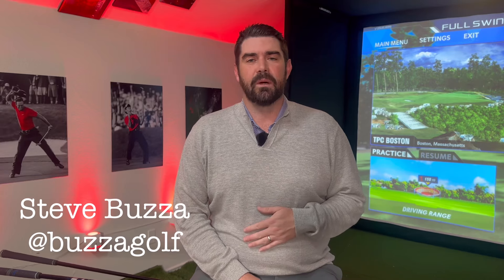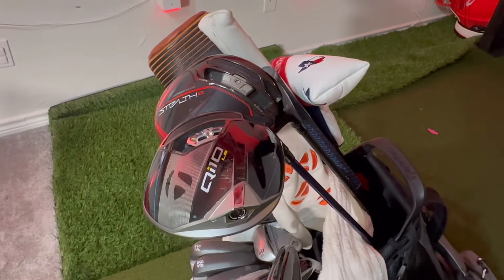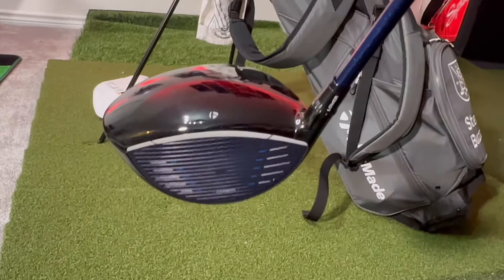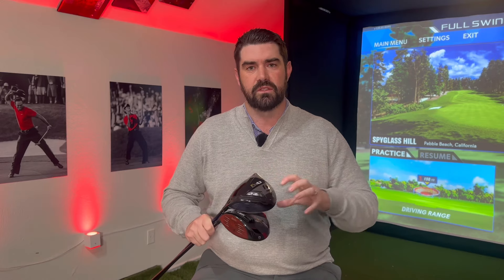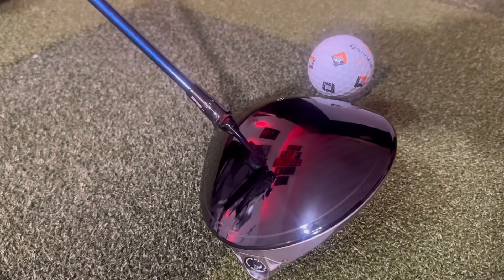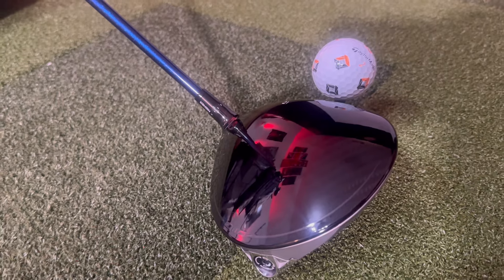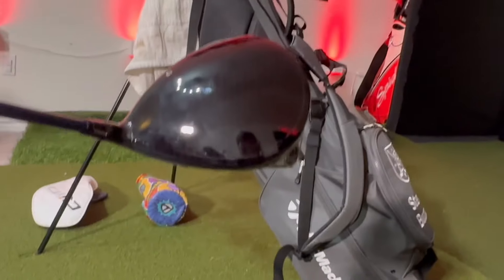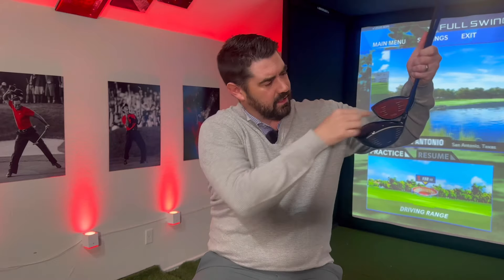Taylormade Qi10 Driver (faster with better looks)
My new gamer arrived last week so this is my initial review.

Have you tried the new Taylormade Qi10 drivers? I’m focusing here on the Qi10 LS but believe the Qi10 Max had massive potential for a large proportion of golfers.